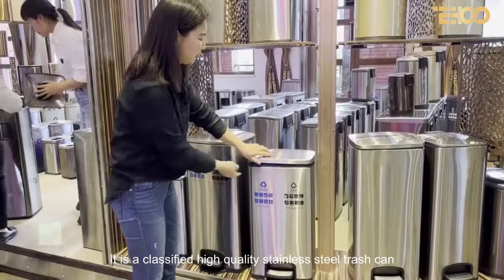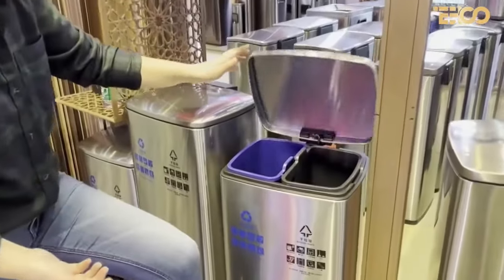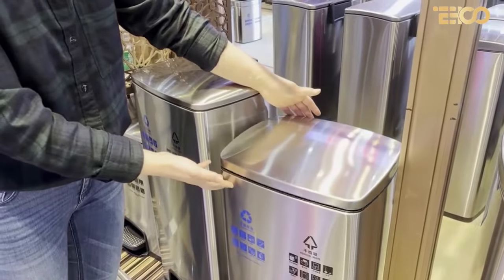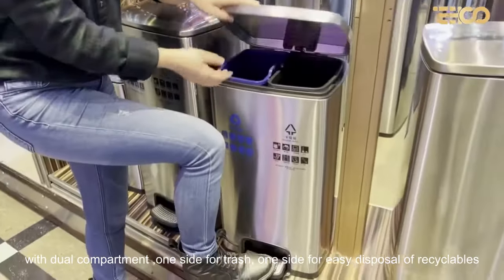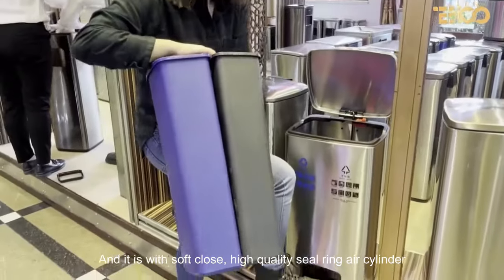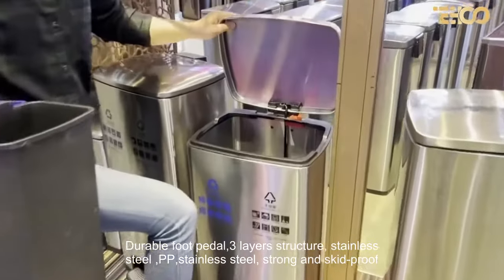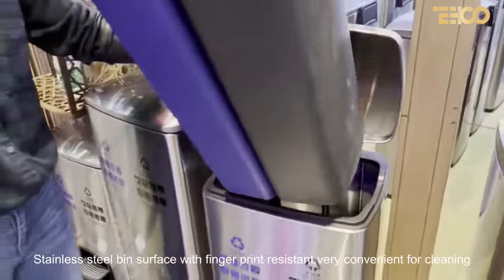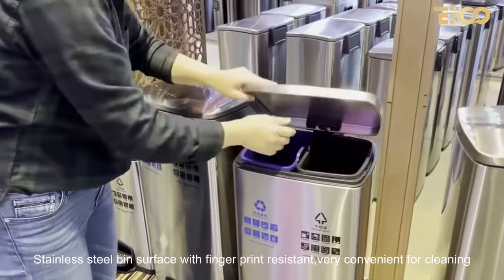TEEHOO Recycling Stainless Steel Trash Can With Two Compartments TH-SJ30-F01F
Our diversified products contain: single dustbin, recycling trash can, sensor or smart trash cans. One single bin can customized with 1 or 2 bins together. Besides we also have outdoor ashtray stands, wet umbrella wrapper machines, service trolley carts, stand show signs, etc. All our products accept customized designs, which contain logo, buckets color and inner bins color.